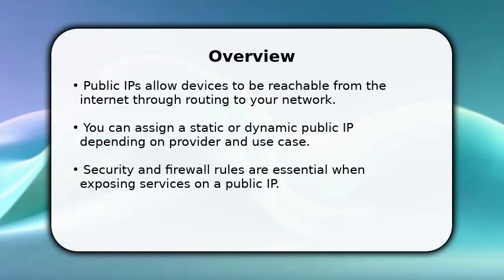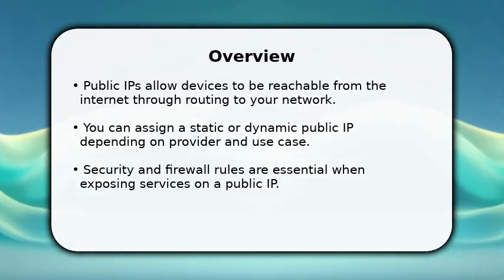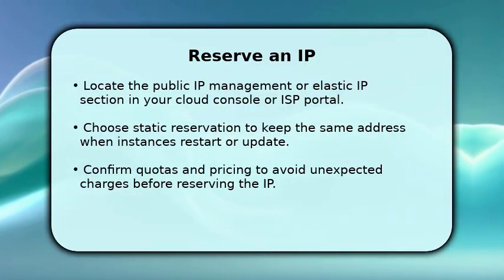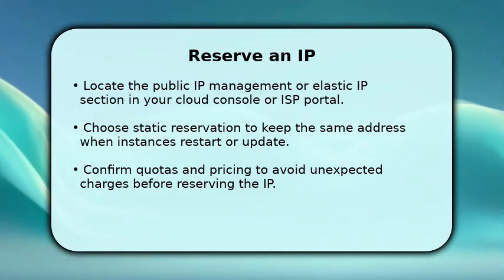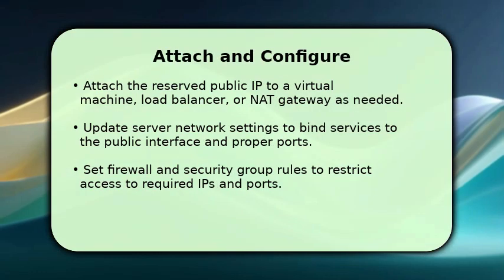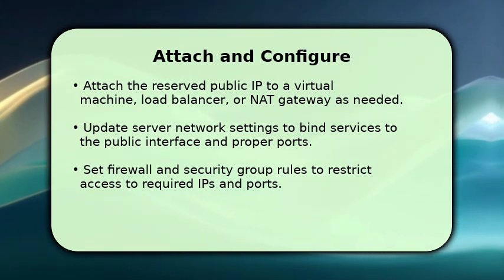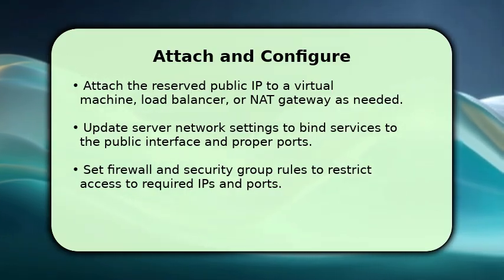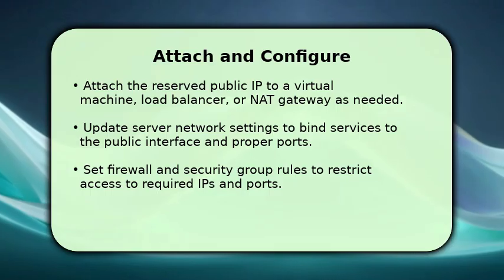How to Create a Public IP Address - Full Guide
How to Create a Public IP Address - Full Guide | 🔒 Surfshark VPN Deal — Stay private and secure. $1.99/mo + 3 Months Free ▸

PublicIP CreateYourOwnIpAddress NetworkSetupGuide TechHelpful|🔒 Surfshark VPN Deal — Stay private and secure. $1.99/mo + 3 Months Free ▸

public IP address, create a public IP, IP configuration, network settings, static IP setup, dynamic DNS service